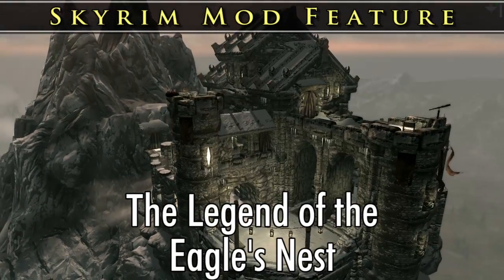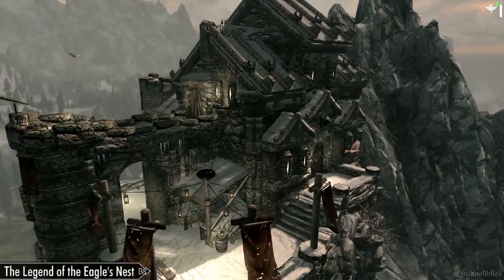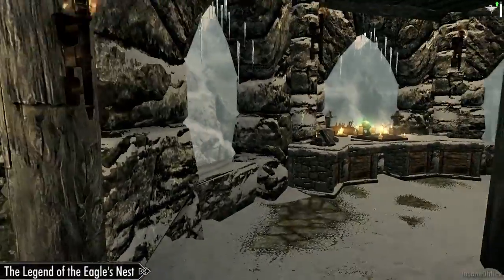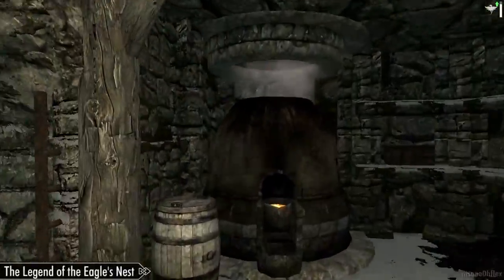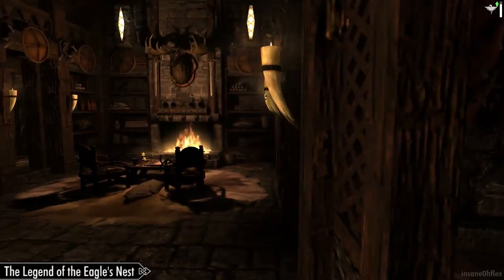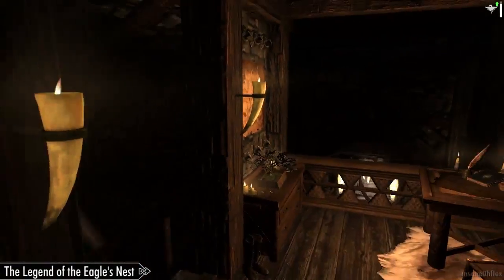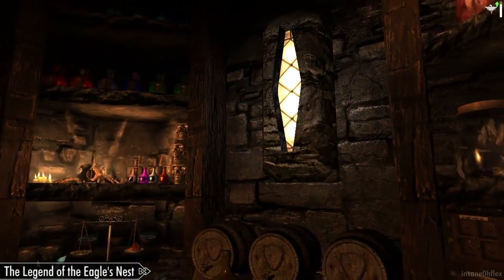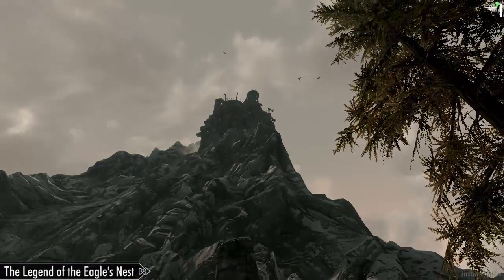Skyrim Real Estate: The Legend of the Eagle's Nest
(0:05) The Legend of the Eagle's Nest